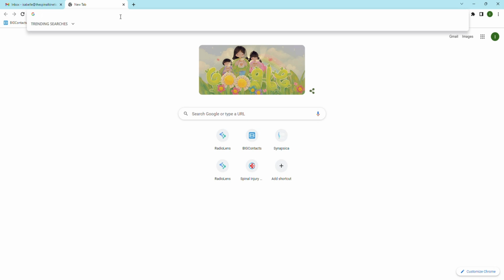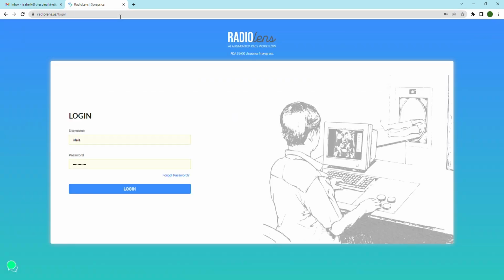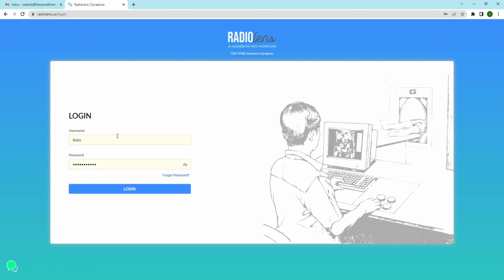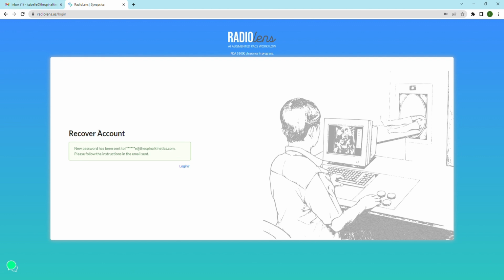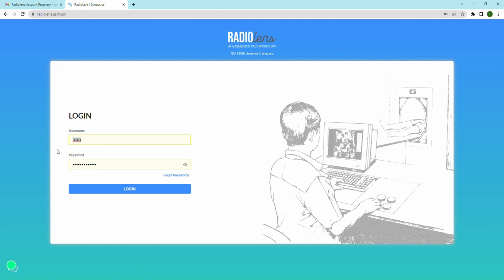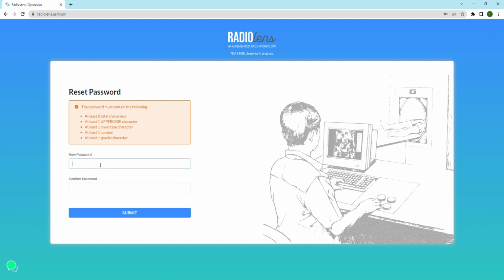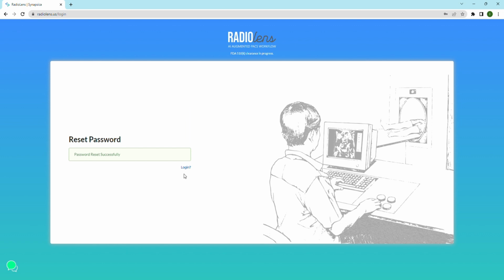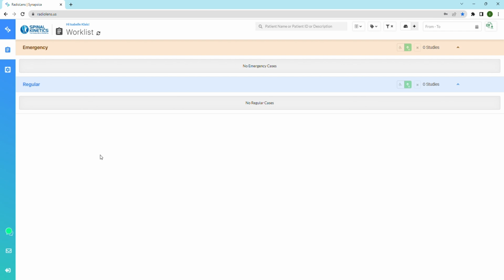How to Log Into Your RADIOLens Portal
A short tutorial for how to log into your RAIDOLens Portal to manage your X-ray studies and access your CRMA reports.